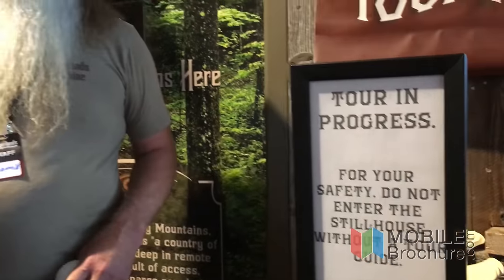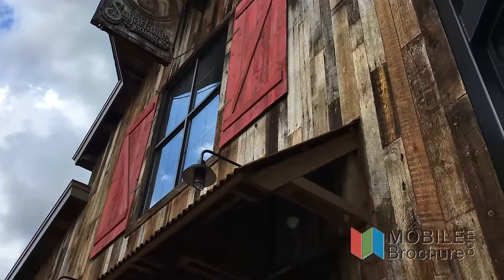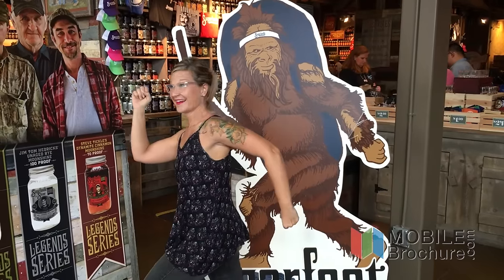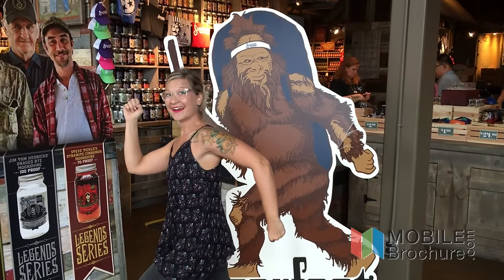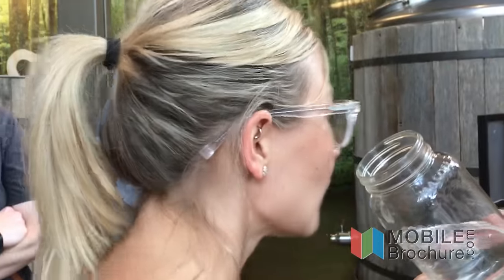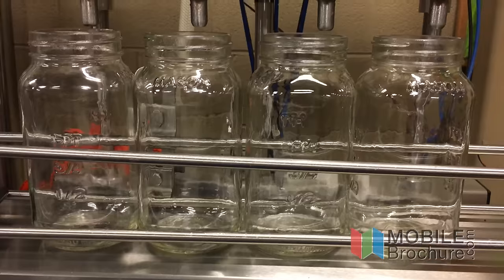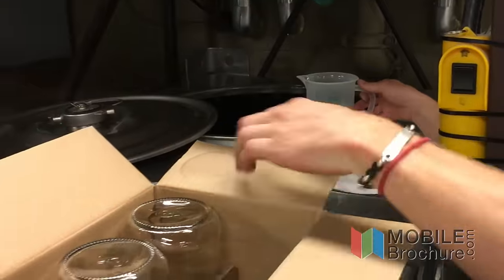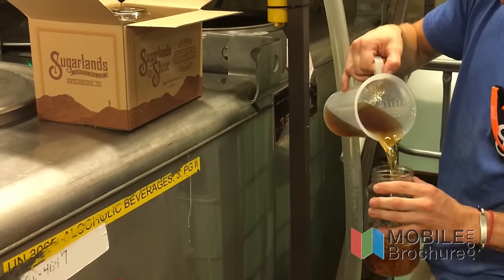Sugarlands Distilling Company - Distillery in Gatlinburg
Erika, Mobile Brochure's Smoky Mountain Explorer, tours and tastes Sugarlands Distilling Company's fine Sugarlands Shine.

About Sugarlands Distilling Company:

To enhance their experience at Sugarlands Distilling Company, visitors can enjoy live music, Appalachian storytelling, and book outdoor adventure tours in the Sugarlands, an area of the Great Smoky Mountains National Park historically referred to as “moonshiners’ paradise.” The company is East Tennessee-owned, with a focus on giving back to the local community through various events and charitable giving.

This moonshine distillery opened its downtown Gatlinburg distillery in March 2014 to perform the age-old craft of distilling fine Sugarlands moonshine. Its original spirits, barn-house location and entertainment and events offer the complete Tennessee moonshine experience.

About Mobile Brochure:

Erika is Mobile Brochure’s "eye on the scene," who will be sharing tips and ideas of spectacular areas to explore, dine, shop, and play in the Great Smoky Mountains! Watch and discover the Smokies with us!